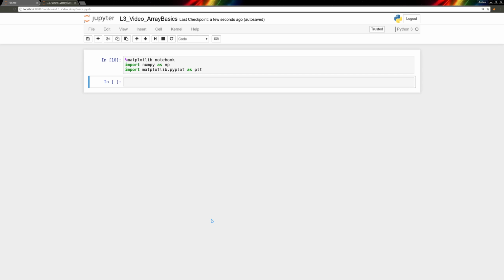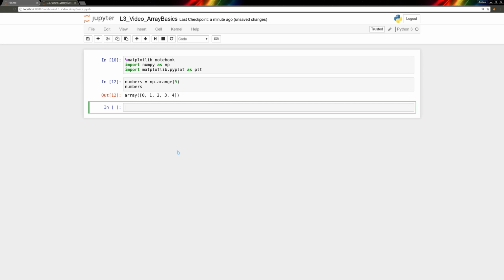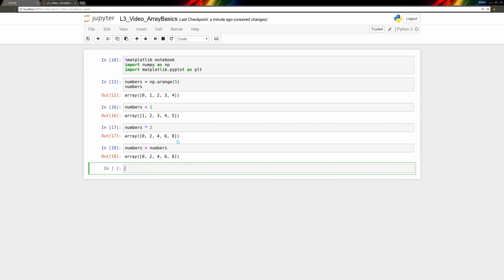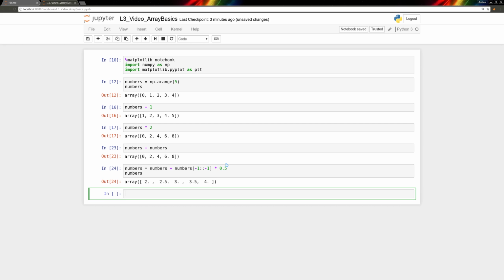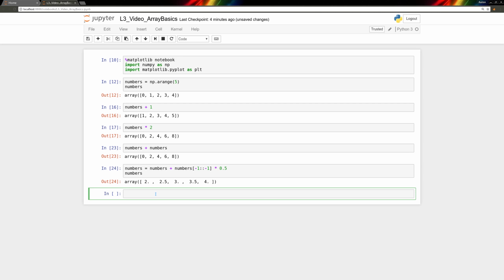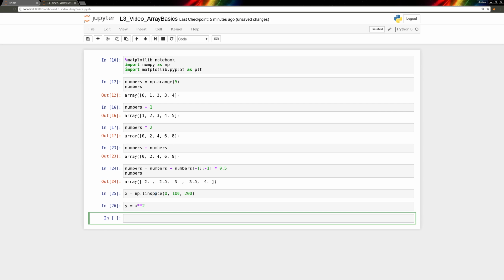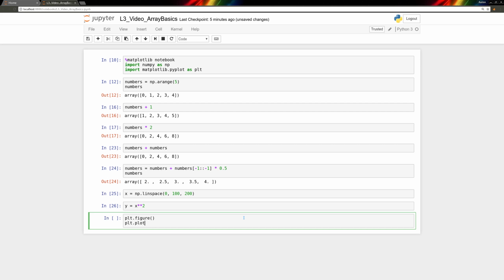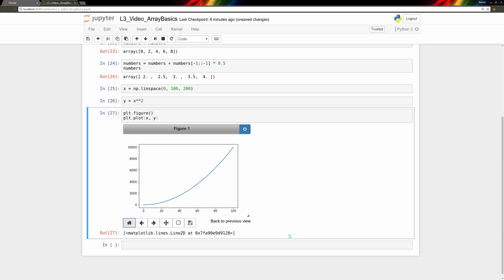COMP 116: Array Basics